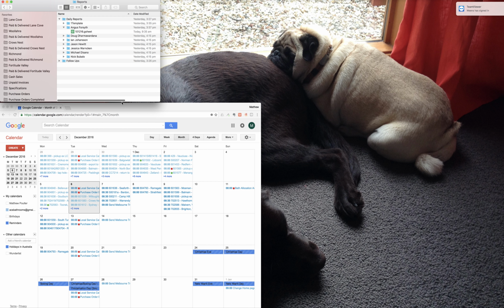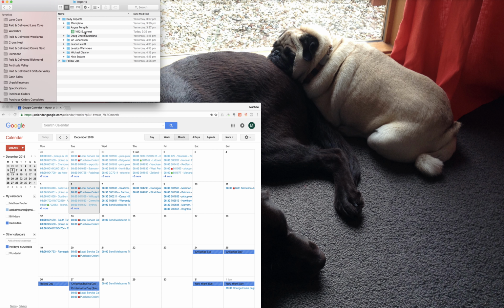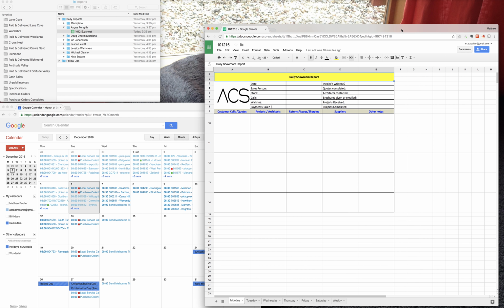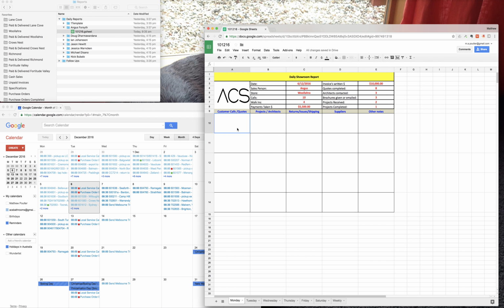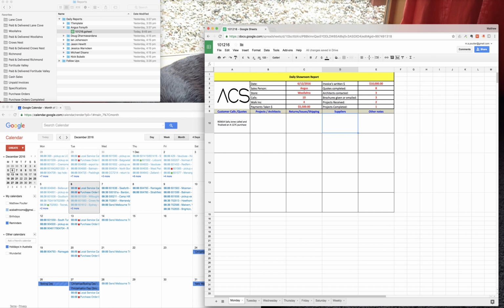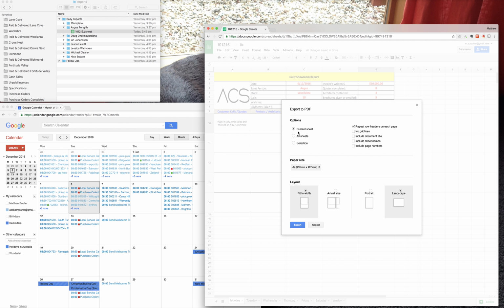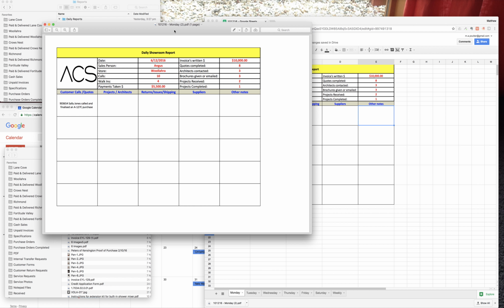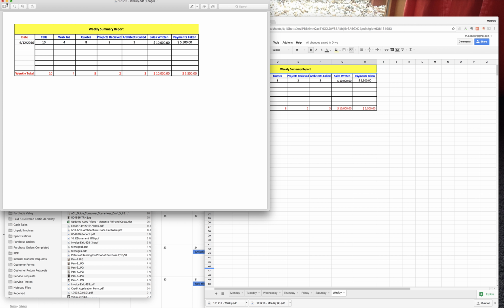Weekly Reporting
Updated Daily/Weekly Reporting System 061216